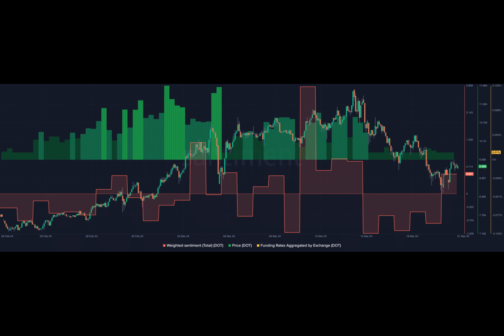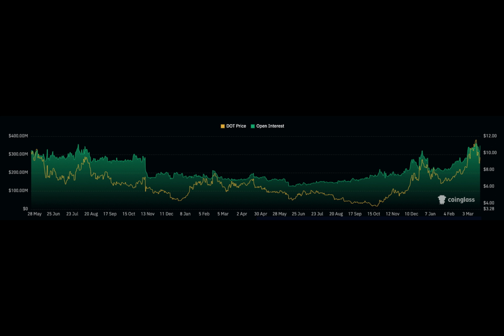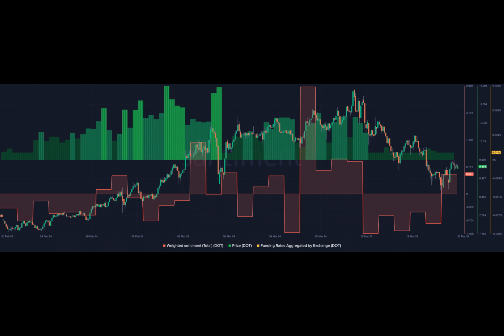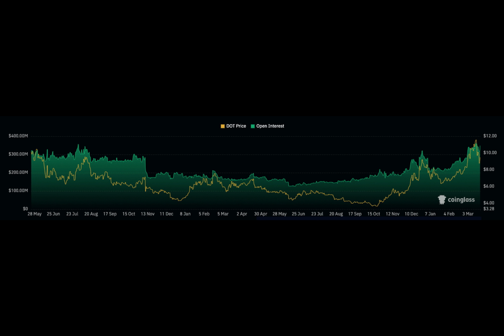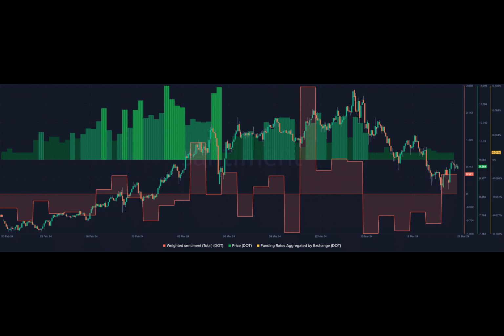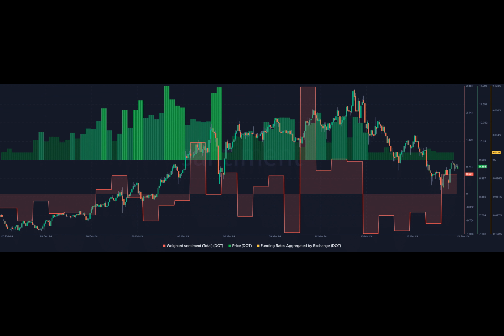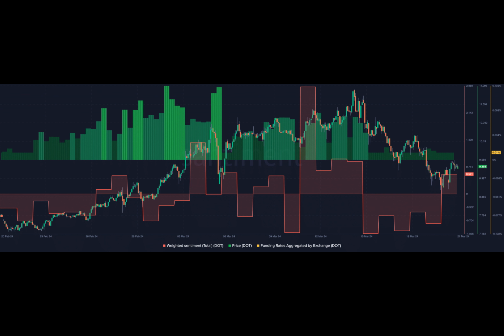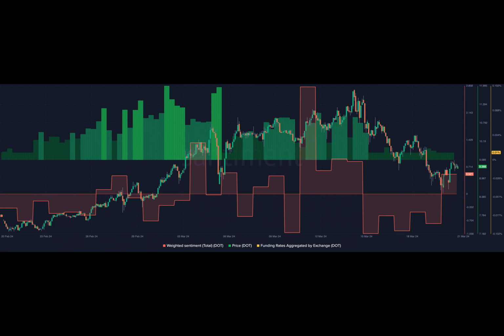Polkadot’s 12% dip – Is there a reason holders don’t trust DOT?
What's the tea on Polkadot's price action? Has the sentiment shifted from bearish to bullish? Let's dive in and find out!